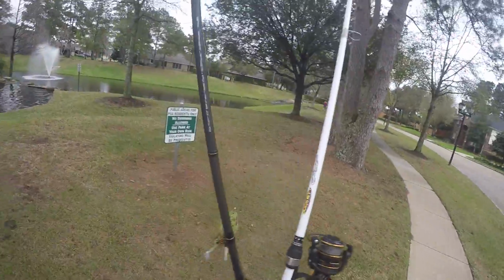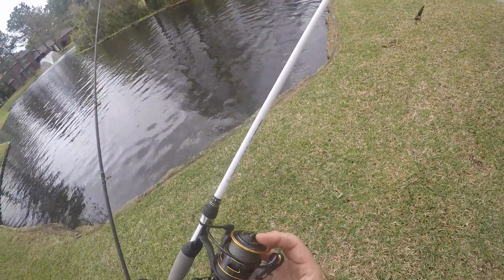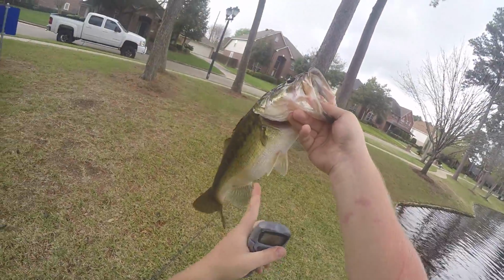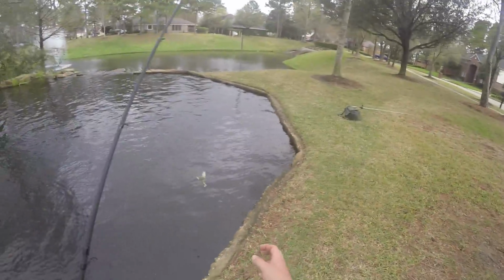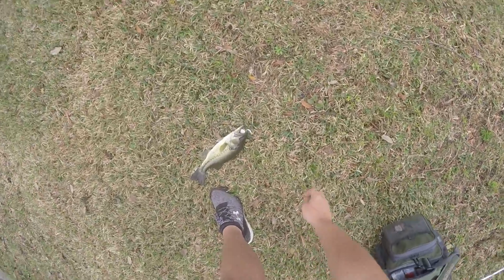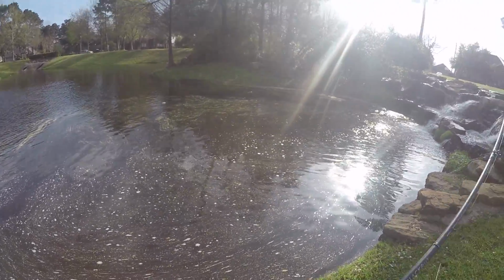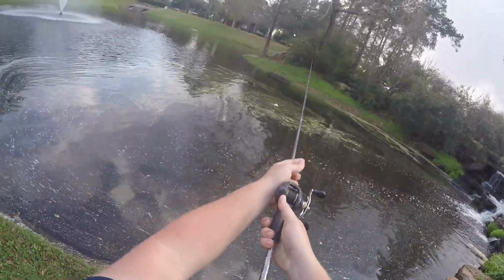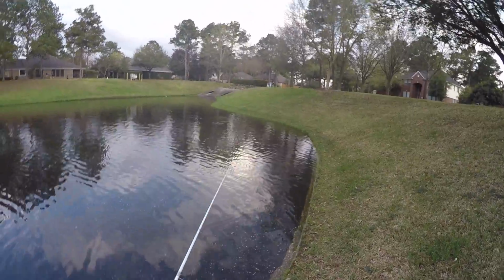Spring Bass Fishing and Lure Review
Some early spring topwater blowups! for the lures.